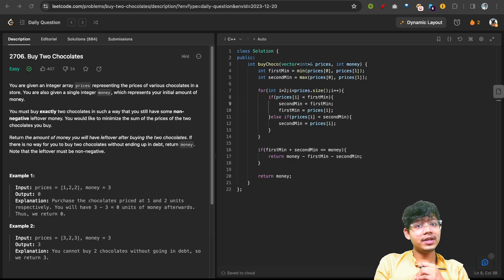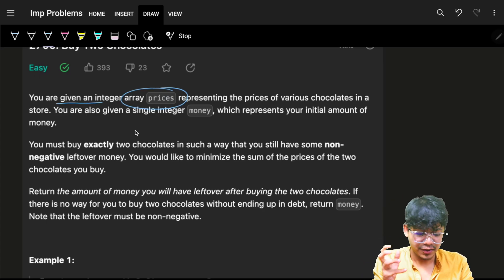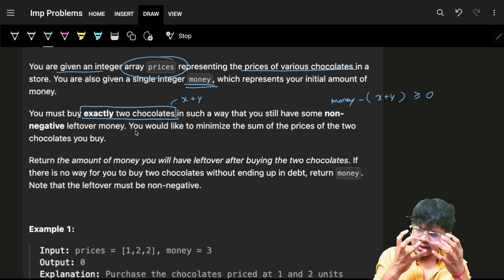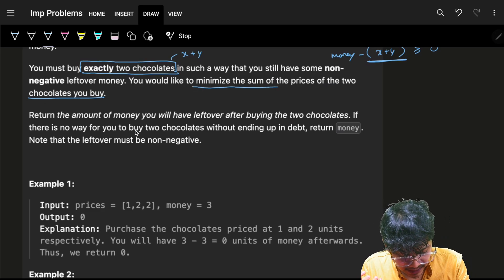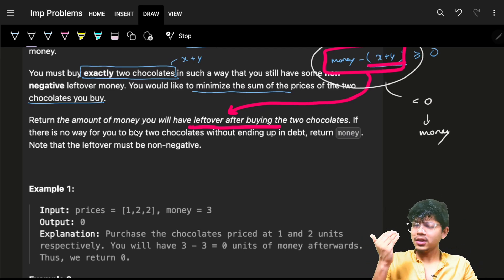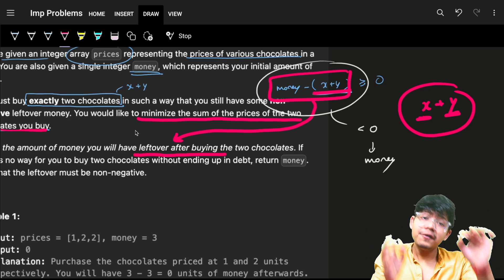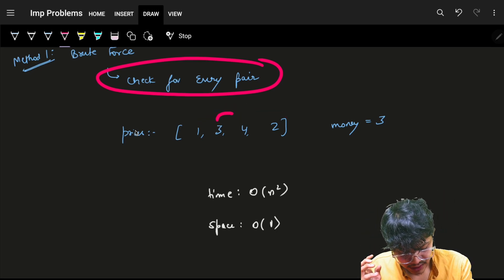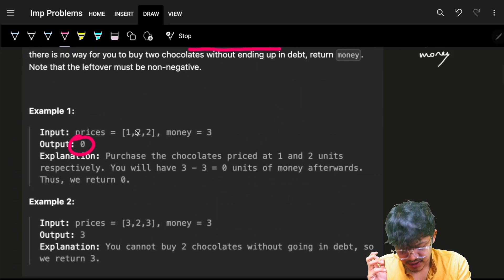2706. Buy Two Chocolates | 4 Ways | One Pass | time - O(n) & Space - O(1)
In this video, I'll talk about how to solve Leetcode 2706. Buy Two Chocolates

✨ Timelines✨
0:00 - Problem Explanation
1:10 - Intuition & How to explain
3:02 - Method 1
4:14 - Method 2
5:28 - Method 3
7:29 - Method 4
10:58 - Method 4 Code Explanation